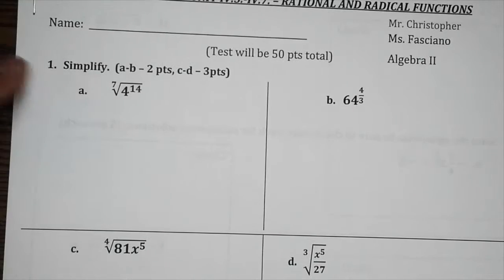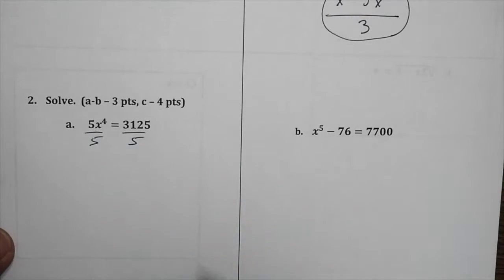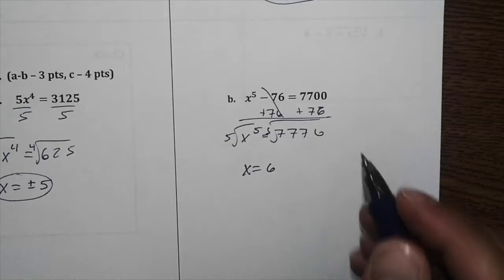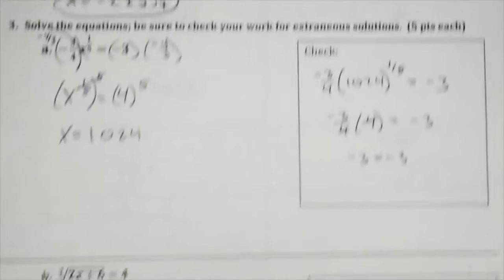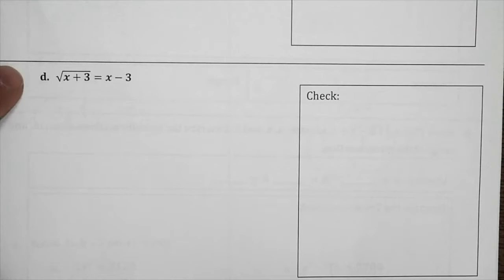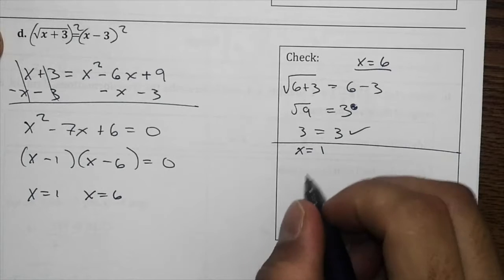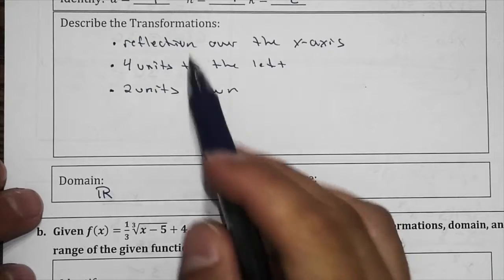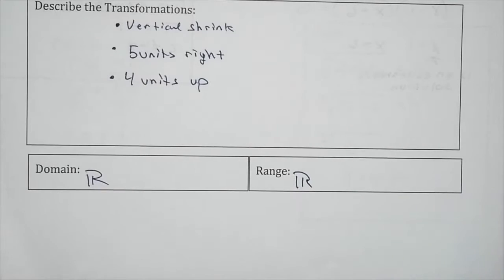Rational and Radical Functions Review